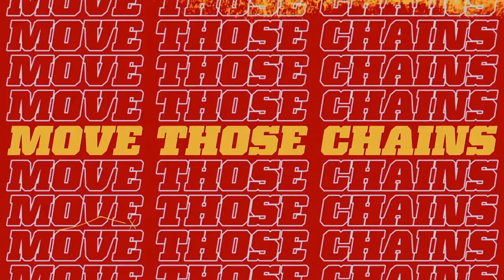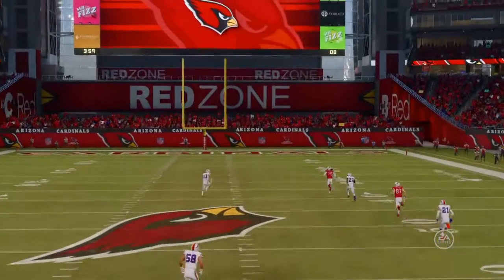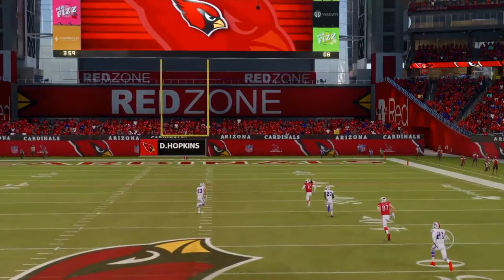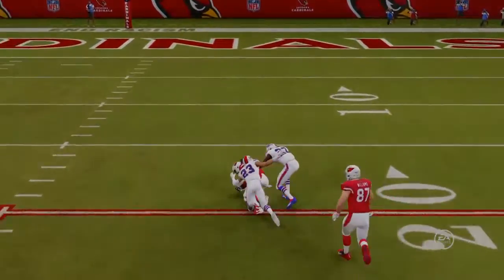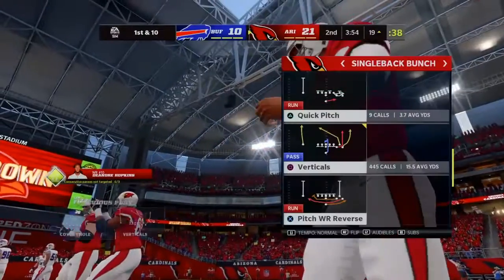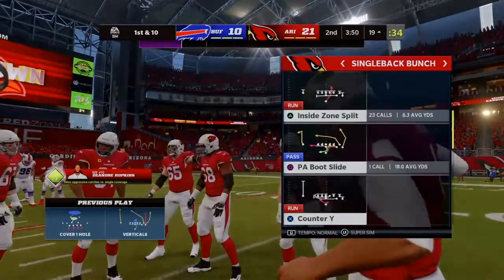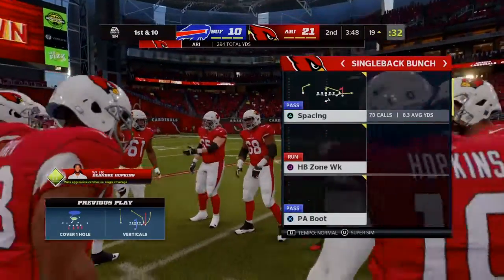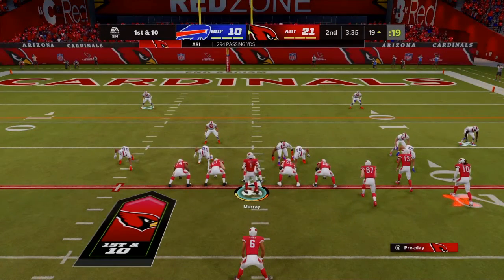Madden 22 Arizona Cardinals touchdown drive vs. Buffalo Bills defense